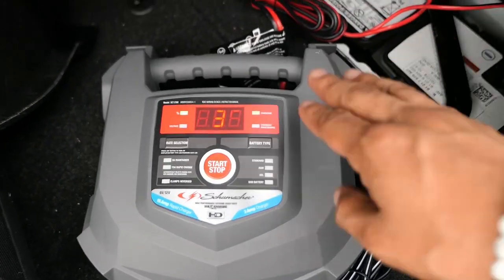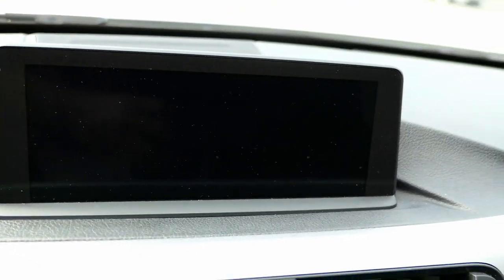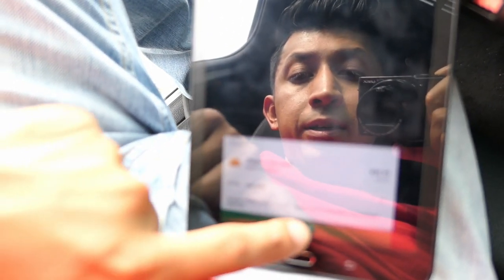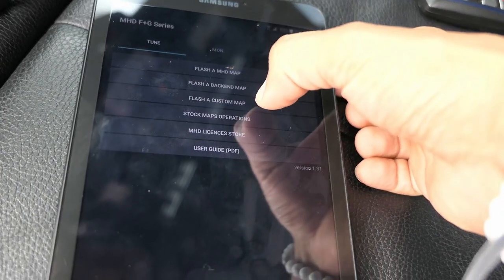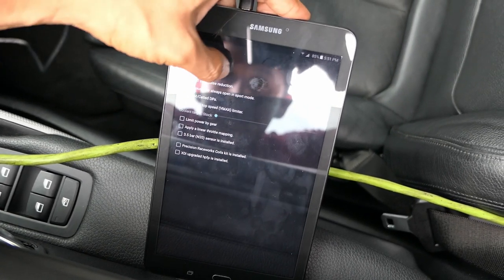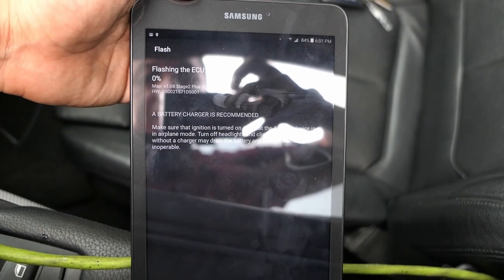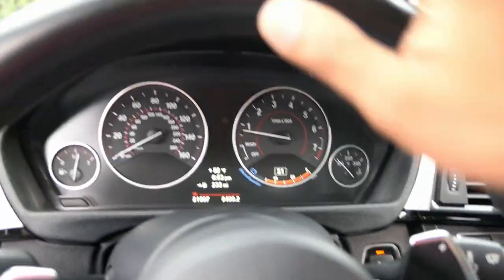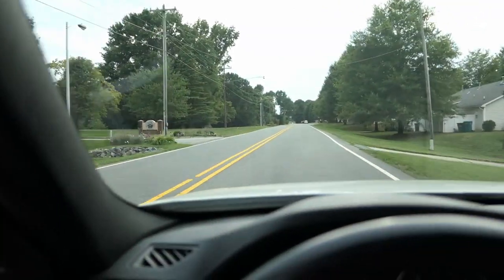F30 N55 MHD Stage 2+ First Impression Install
Cables used

F30 MODS & MORE
ACCESSORIES:
-Phone Mount
-Cables used for MHD flash
Sunglasses Holder

-Varis Style Polyurethane front lip
-M Performance Style Diffuser
-Carbon Fiber M Style Mirror Caps
-M Performance Style Spoiler (mines oem)

-Carbon Fiber Style Door Handle Inserts
-Carbon Fiber E-brake Handle
-Ambiet Door Lighting
-Yellow Vinyl
-Carbon Vinyl
-Black Vinyl

ENGINE/WHEELS/SUSPENSION:
-Muffler Delete (not mine but its similar)
-4" Exhaust Tips
-VRSF Catless Downpipe
-VRSF 5" Intercooler
-VRSF Chargepipe
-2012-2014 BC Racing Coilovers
-Achilles ATR Sport 245/35/19
-Achillies ATR Sport 275/35/19

 GARAGE ESSENTIALS:
-LED Bar lights
-LED Shop Ceiling light
-Jegs Creeper
-Carbon Fiber Organizers